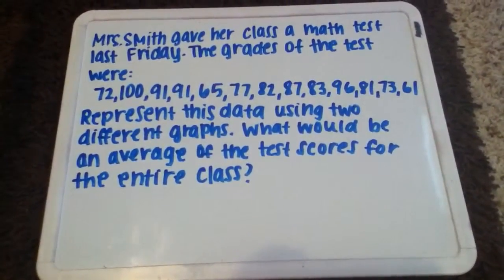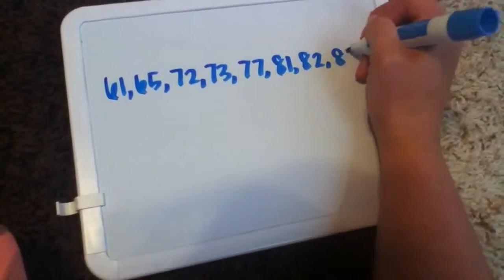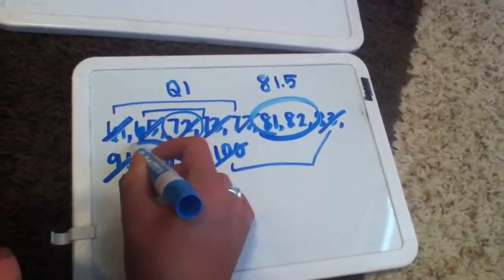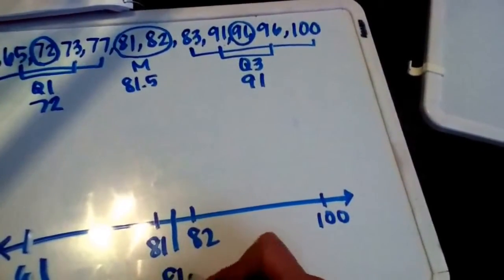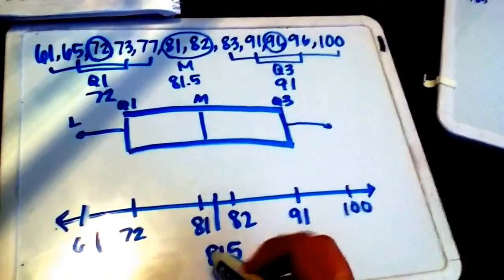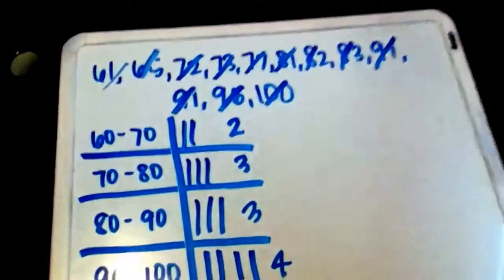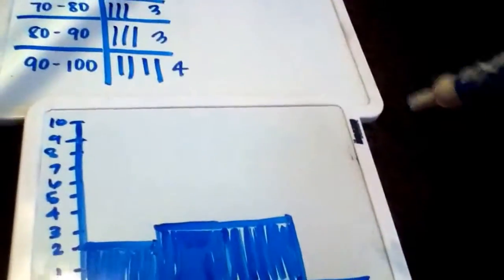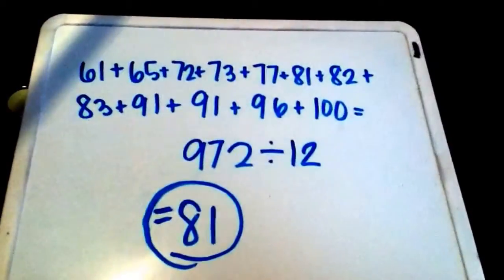My Edited Video